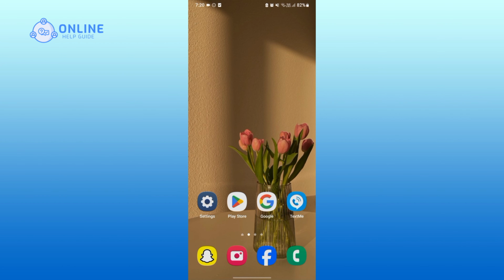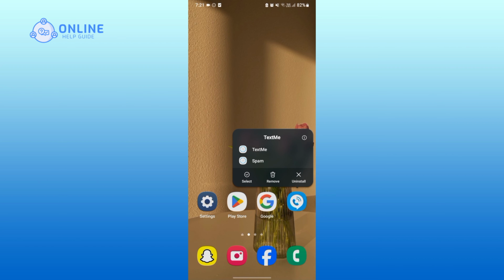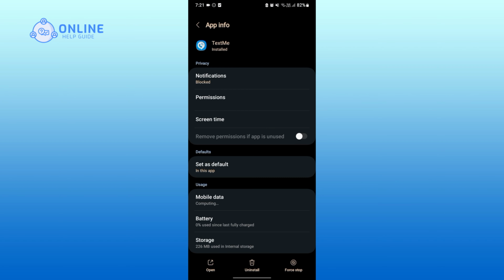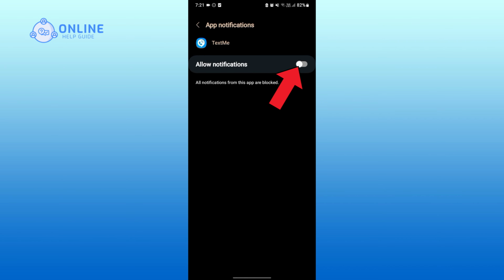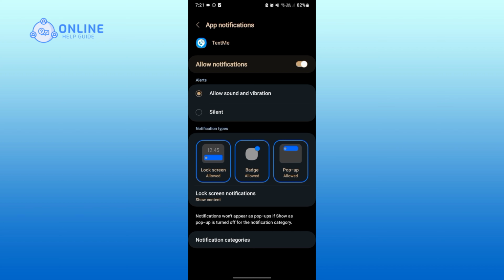How to Allow Notification For TextMe? 2024 (Quick & Easy) | TextMe App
Enabling notifications for TextMe ensures you stay informed about messages, calls, and updates from your contacts. In this tutorial, we'll walk you through the process of allowing notifications for TextMe. Whether you're using an Android or iOS device, the steps are simple. Follow along as we guide you through the settings to ensure you never miss an important message or call on TextMe.

Chapters
00:00:00 Intro
00:00:17 Allow Notification For TextMe
00:00:48 Outro